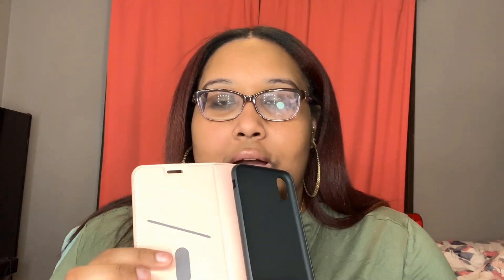iPhone XS MAX Case Collection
My iPhone XS Case Collection. I hope you guys enjoyed the video!
Links to cases shown in video
The beats used during my intro and video is from @mr_hellbent_ on Instagram.

About Me
Age: 21
Birthday: January 7th